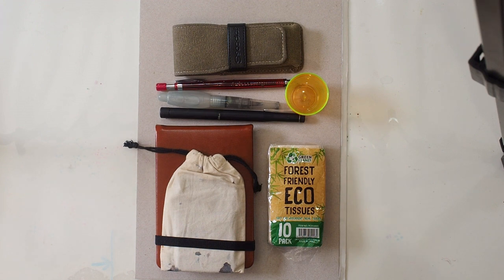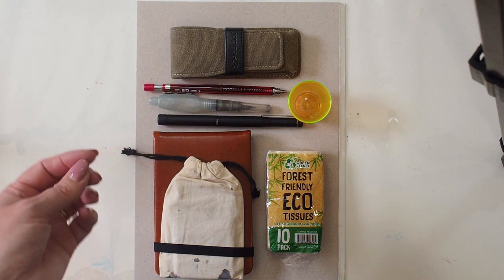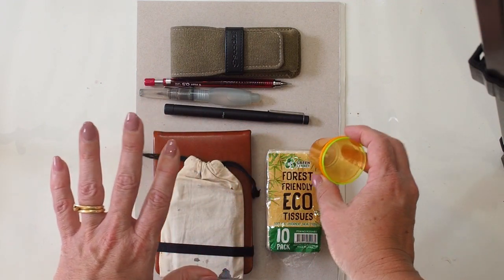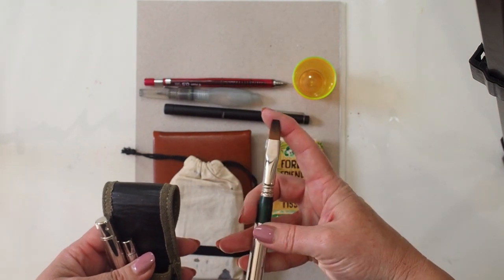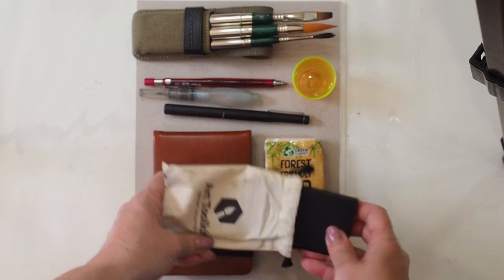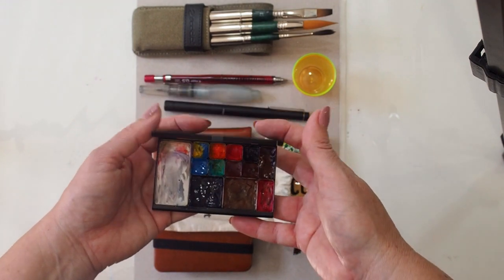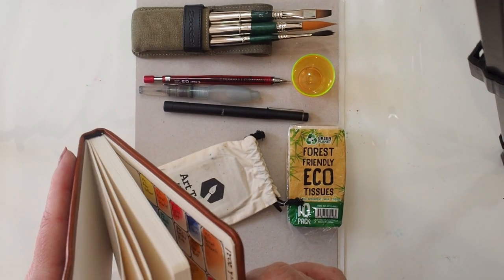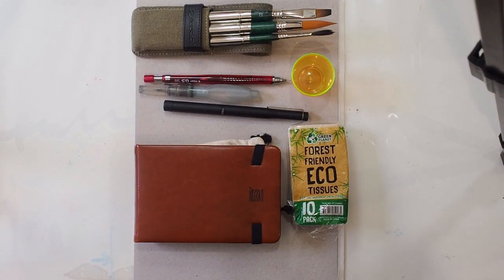My Urban Sketch Kit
This is my urban sketch kit.